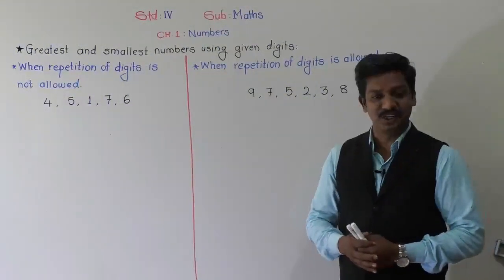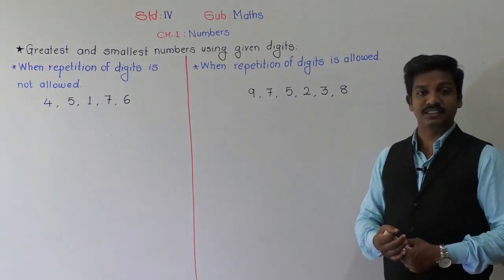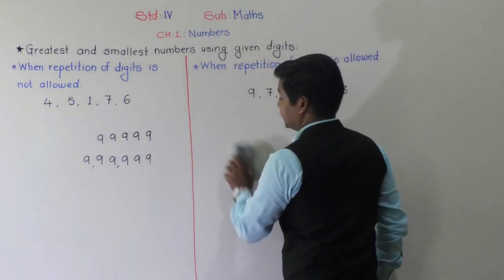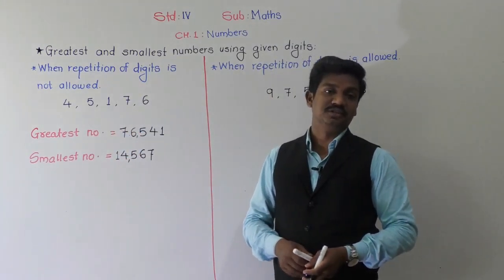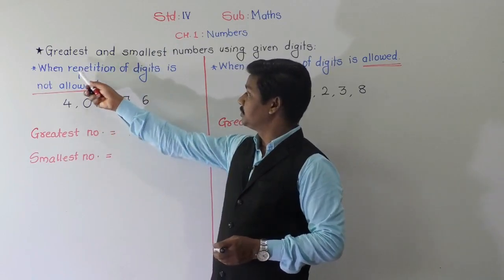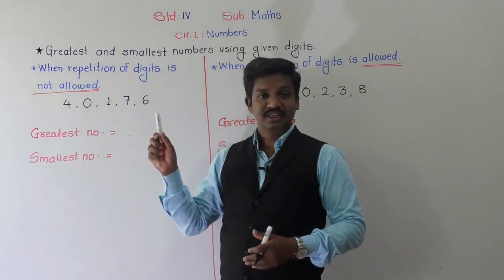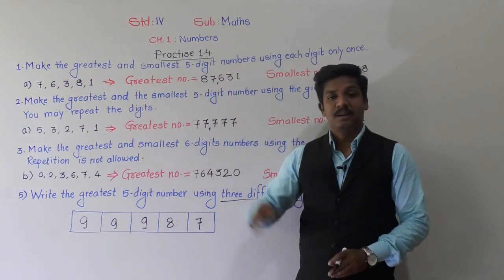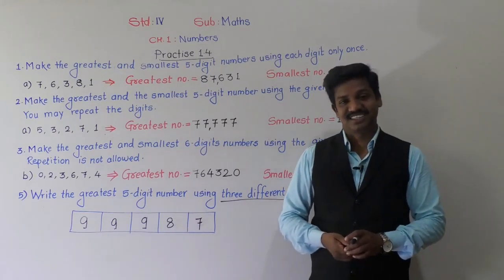Class-IV : Maths: Numbers : # Greatest and Smallest Numbers #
Learn to form the greatest and the smallest numbers using given digits.